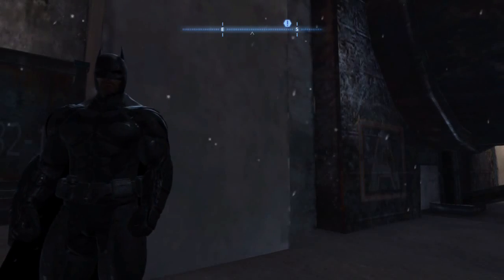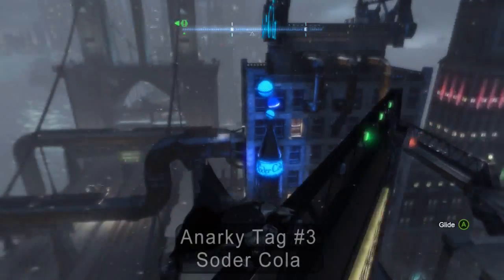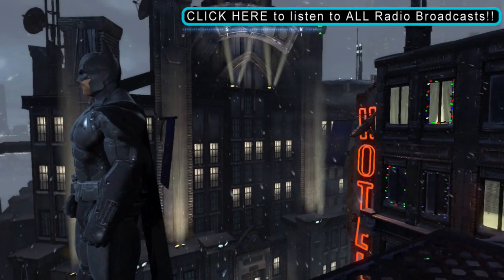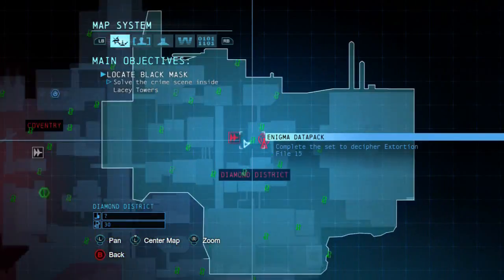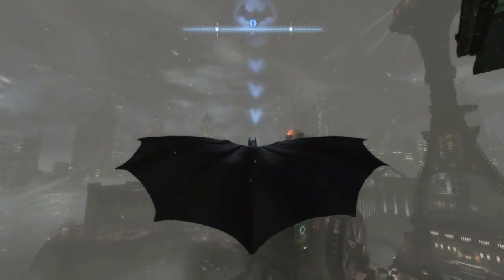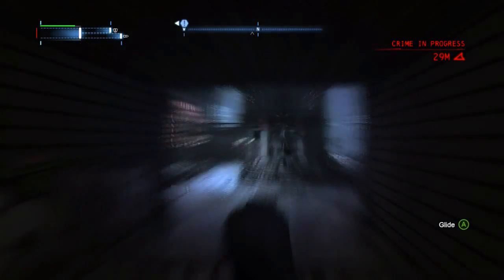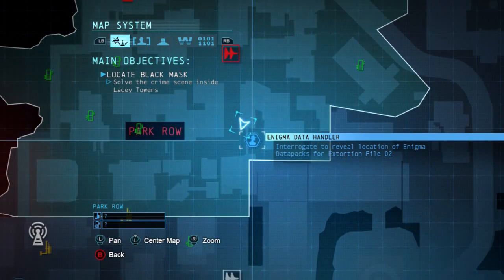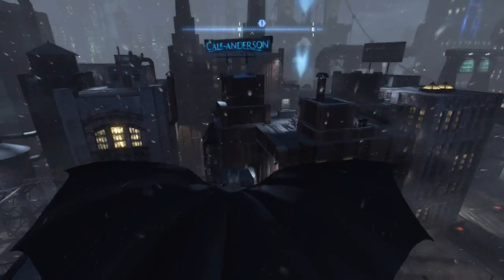ALL Anarky Tags Symbols IN ORDER!! Batman Arkham Origins Collectibles - Database Gotham City Intel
WITH COMMENTARY AND MAP LOCATIONS!! Anarky Tag Locations in order they appear in your Database! Get the Voice of the People Achievement Trophy!! Collect 20 Anarchy Tags!  Compare THIS list with your list and see which ones you're missing!

#1 - 01:18 - "Furniture Company" - Diamond District
#2 - 02:14 - "Wayne Enterprises - Coventry
#3 - 03:18 - "Soder Cola" - Diamond District
#4 - 04:08 - "Trident Labs" - Coventry
#5 - 05:10 - "Lacey Towers" - Coventry
#6 - 06:15 - "GCPD New Gotham Precinct" - Burnley
#7 - 07:18 - "Gotham City Royal Hotel" - Diamond District
#8 - 08:24 - "Hamilton Hill" - Burnley
#9 - 09:19 - "Gotham City News" - Diamond District
#10 - 10:11 - "Gotham City Cinema" - Diamond District
#11 - 11:04 - "Gotham City Daily" - Diamond District
#12 - 12:11 - "Gotham City Light & Power" - Sheldon Park
#13 - 13:08 - "Dixon Docks" - Amusement Mile
#14 - 13:59 - "Monarch Theater" - Park Row
#15 - 14:41 - "Wonder Tower" - Sheldon Park
#16 - 15:30 - "Gotham Casino" - Amusement Mile
#17 - 16:31 - "Sionis Steel Mill" - Industrial District
#18 - 17:18 - "Solomon Wayne Courthouse" - Park Row
#19 - 18:15 - "Gotham City Merchants Bank" - The Bowery
#20 - 19:04 - "Ace Chemicals" - Park Row
#21 - 19:52 - "Carmine Hotel" - The Bowery
#22 - 20:33 - "Amertek Industries" - Industrial District
#23 - 21:15 - "Mendo Soap" - Coventry
#24 - 22:10 - "Cale-Anderson" - Coventry

If you like my videos, PLEASE SUPPORT ME! Thank you very much!

Intro & Outro music from "A New Beginning" by Jedborg, used with permission

I do riddler trophies, combat challenges, predator maps, and Main missions and side quest missions!!! If what you are looking for is not there, just message me!

I'm also doing Assassin's Creed 3 III videos as well as Bioshock Infinite!